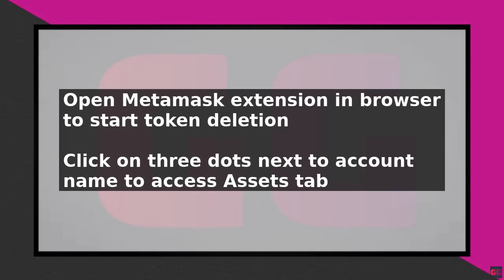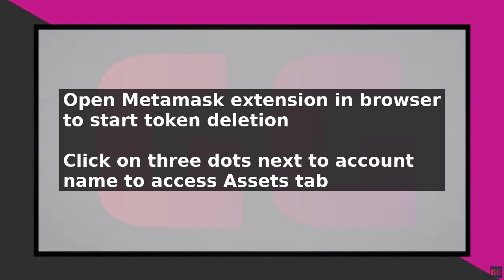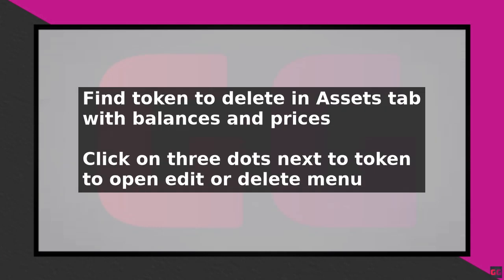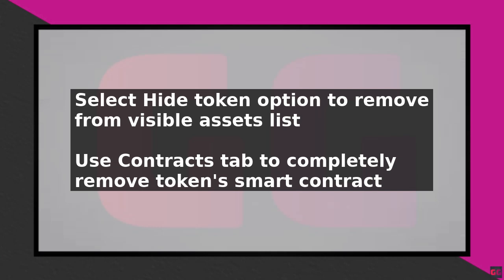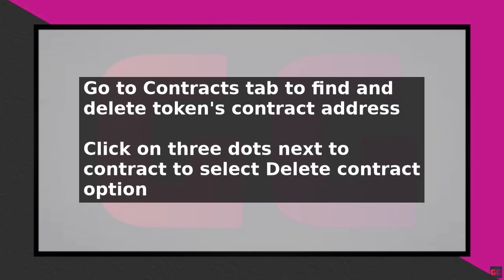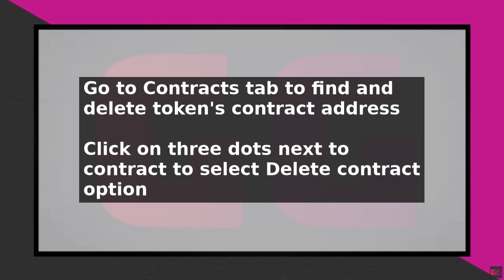How To Delete Token In Metamask Tutorial (2025)